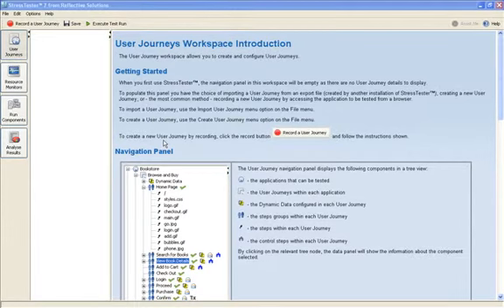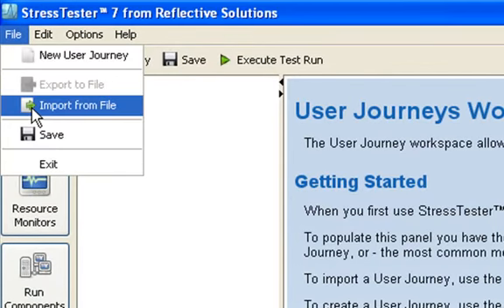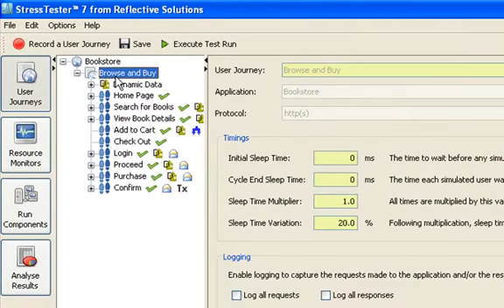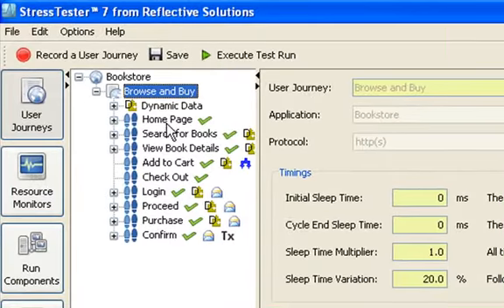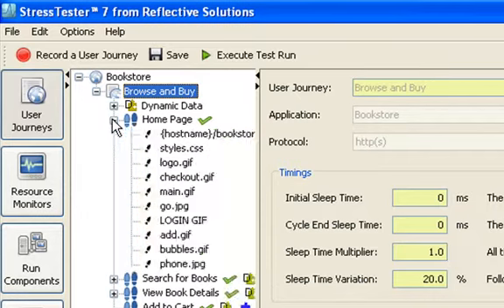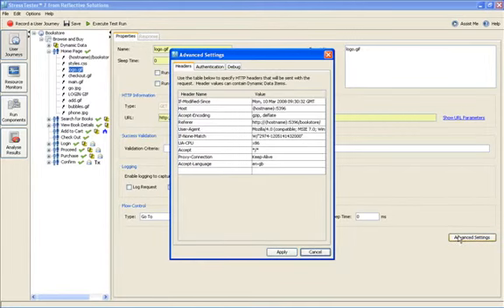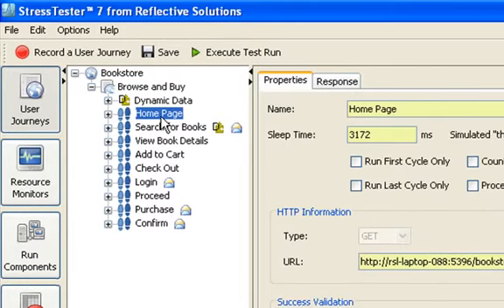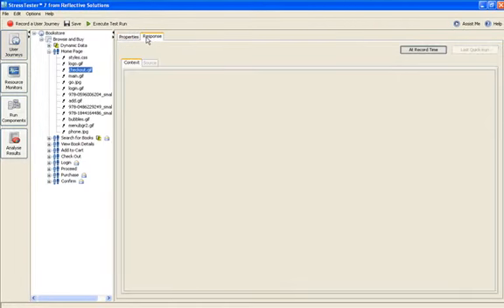StressTester™ Learning Center - User Journey Workspace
Welcome to Reflective Solutions StressTester™ performance monitoring and load testing tools.This tool is specially designed for testing applications based under various dimensions like GUI, Content Dynamics & User Journey Workspace.